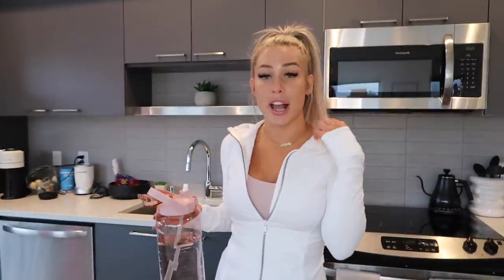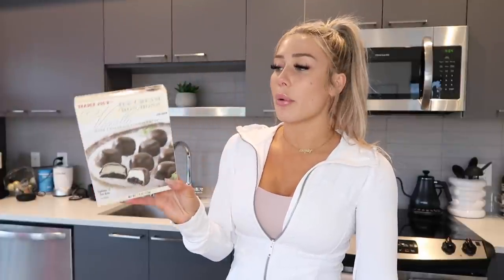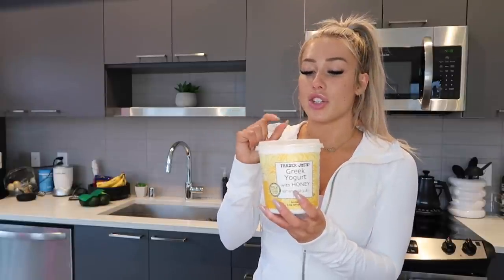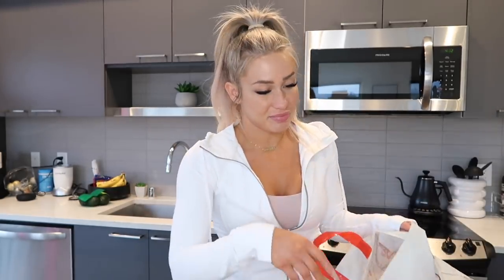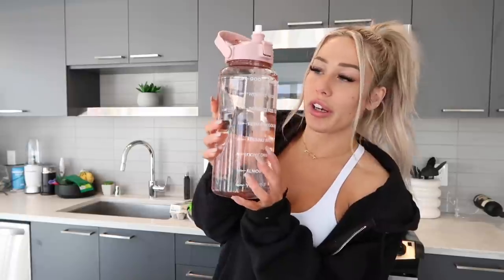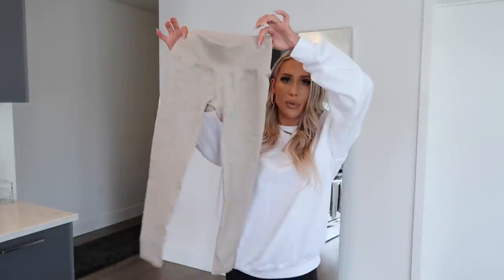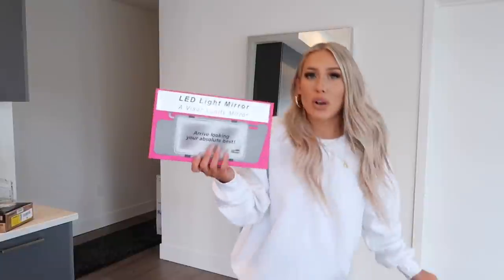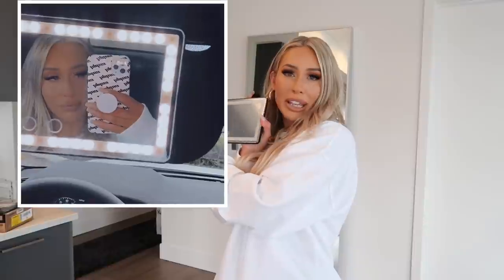Vlog- TJ's Haul, What I Eat, More Amazon Purchases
Hey babes 💕 welcome back to another video or welcome if you’re new here🥰 today’s Vlog include a Trader Joe’s Haul, what I eat in a day (kinda lol) and an Amazon haul (someone stop me plz)

Links:
White Lululemon jacket
Baby Pink Sports Bra
Water Bottle
White Sports Tank
Black Zip Up
White Crew Neck
Protein Drink
Curling Iron I use

From Amazon Haul:
Workout Set (the color I have is sold out but they restock fairly often so keep checking back)
Shower Speaker
LED Car Mirror
Shout Wipes
Handhelp Vacuum
Creaseless Hair Clips
Blue Light Glasses